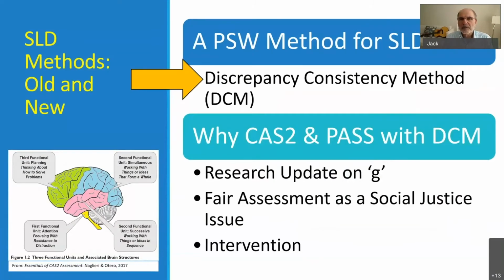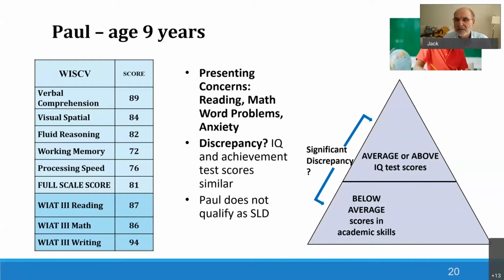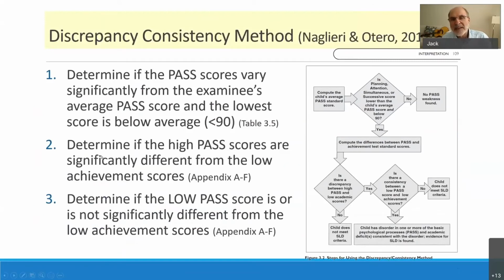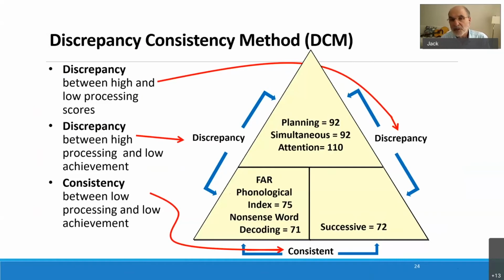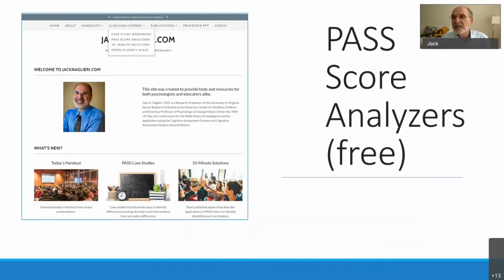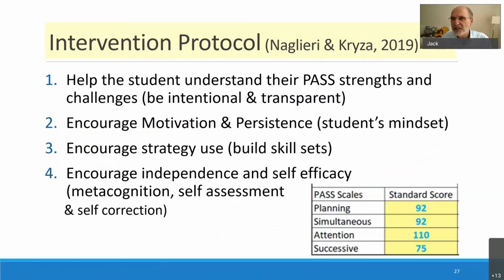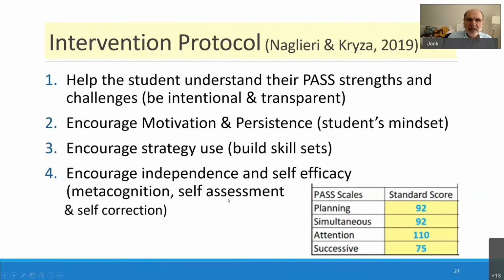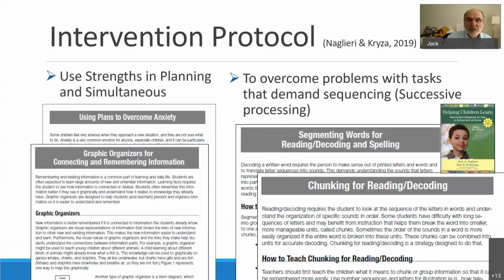SLD Eligibility using A Pattern of Strengths and Weaknesses: A Simple Solution (Part 2)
In the second part of this series, Dr. Jack A. Naglieri demonstrates how school psychologists can effectively use the Pattern of Strengths and Weaknesses (PSW) method and the CAS2 for identifying Specific Learning Disabilities (SLD). Gain practical insights with step-by-step analysis using PASS theory to measure basic psychological processes. Research comparing traditional IQ and second-generation assessments will be highlighted, showcasing improved accuracy and instructional planning.

Assessment Tools & Resources:
Essentials of CAS2 Assessment (Naglieri & Otero, 2017):
Helping Children Learn: Intervention Handouts (Naglieri & Pickering, 2003)
Cognitive Assessment System, Second Edition (CAS2):

Watch now to simplify your approach to SLD identification!